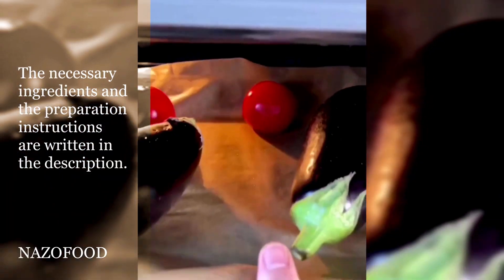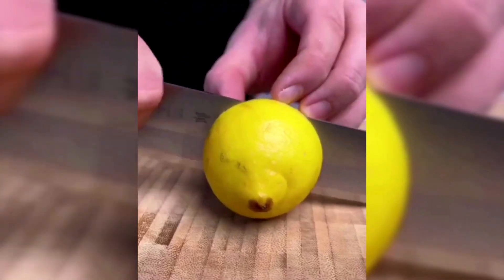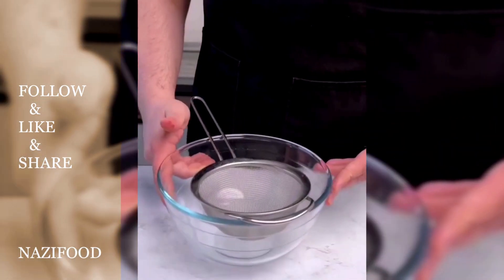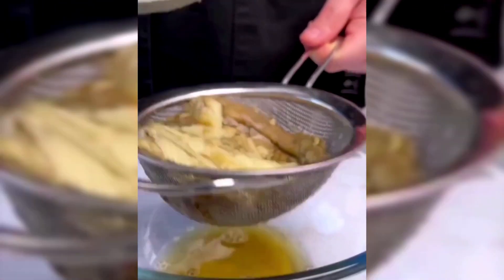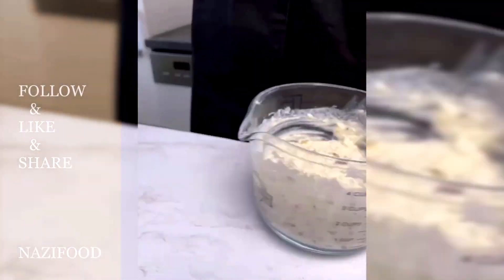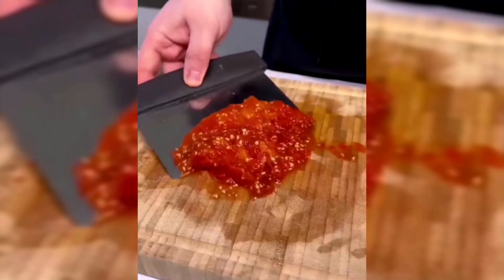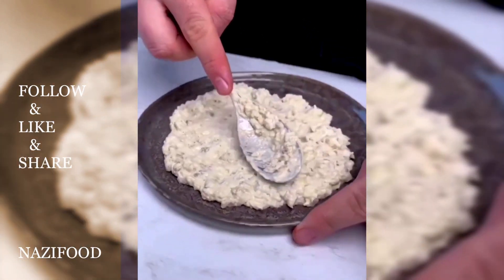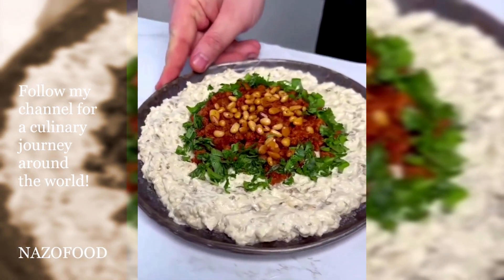Batresh Hamwi Delight: Authentic Syrian Appetizer Recipe-پیش غذای لاکچری سوریه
Recipe for Batresh Hamwi Appetizer - Syrian Cuisine

Ingredients:

2 eggplants
2 tomatoes
500 grams ground beef
3 tablespoons yogurt
2 tablespoons flour
1 tablespoon tomato paste
2 cloves of garlic
Oil
Lemon juice
Salt and black pepper
Parsley and pine nuts for garnish
Instructions:

Begin by grilling the tomatoes and eggplants.
In a bowl, mix together yogurt, flour, lemon juice, and grated garlic. Set aside.
Peel the grilled eggplants, discard the skin, and mash the flesh. Add it to the yogurt mixture and mix well.
In a pan, cook the ground beef with a little oil until browned. Season with salt and black pepper.
Add tomato paste to the beef and cook for a few minutes.
Peel the grilled tomatoes, discard the skin, mash the flesh, and add it to the beef mixture. Cook for about 10 minutes.
Spread the yogurt mixture on the bottom of a serving dish. Then, pour the beef mixture on top.
Garnish with fresh parsley and pine nuts.
Enjoy your meal!
رسپی پیش غذای باطرش حموی-غذای سوریه
مواد لازم:
2 عدد بادمجان
2 عدد گوجه فرنگی
500 گرم گوشت چرخ کرده
3 قاشق غذاخوری ماست
2 قاشق غذاخوری ارده
1 قاشق غذاخوری رب گوجه فرنگی
2 حبه سیر
روغن
آبلیمو ترش
نمک و فلفل سیاه
جعفری و دانه کاج برای تزیین
طرز تهیه:
ابتدا گوجه فرنگی و بادمجان ها را کباب میکنیم. حالا ماست،ارده، آبلیموو  سیر رنده شده را با هم مخلوط کرده و کنار میگذاریم. پوست بادمجان کبابی را میگیریم و آب آن را میگیریم و سپس ساتوری کرده و به مخلوط ماست اضافه کرده و هم میزنیم. حالا گوشت چرخ کرده را با کمی روغن در تابه تفت میدهیم تا سرخ شود بعد نمک و فلفل را اضافه و تفت میدهیم. سپس رب گوجه فرنگی را اضافه و تفت میدهیم. حالا پوست گوجه فرنگی کبابی را گرفته و ساتوری کرده و به مخلوط گوشت اضافه و بمدت 10 دقیقه تفت می دهیم. حالا از مخلوط ماست کف ظرف سرو میریزیم و پهن میکنیم بعد از مخلوط گوشت ریخته و با جعفری تازه خورد شده و دانه کاج تزیین میکنیم. نوش جان

Other interesting videos:

Vibrant Vermicelli Salad:A Taste of Fresh Delight-سالاد ورمیشل

Cheesy Delight: Chicken and Mushroom Roll Recipe-رول مرغ و قارچ پنیری

Sumptuous Eggplant&Chickpea Delight: A Tantalizing Appetizer Recipe- پیش غذای نخود و بادمجان

Spud Spectacle: Potato Compère Recipe-کویمپر سیب زمینی

Carnivore's Delight: Beef and Egg Salad Recipe-سالاد گوشت و تخم مرغ

Crisp Crunch:Chickpea Veggie Delight-سالاد نخو و سبزیجات

Divine Delights: Crafting the Perfect Greek Salad with Feta-سالاد یونانی

Secret to Irresistible Flavor: Potato and Bell Pepper Salad Recipe

Delectable Chicken and Gouda Salad Recipe-سالاد مرغ و پنیر گودا

Delicious Delights:German Sausage Salad Recipe-سالاد سوسیس آلمانی

Mushroom and Vegetable Salad Recipe: Fresh and Flavorful-سالاد قارچ و سبزیجات

Green Salad with Green Sauce Recipe-سالاد سبز با سس سبز رژیمی

 Have a good time everyone 😊.